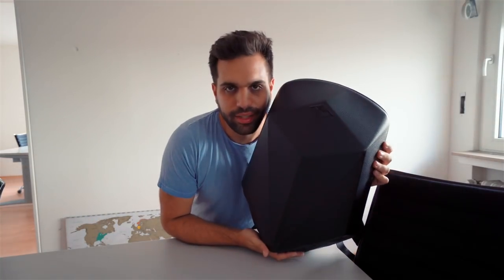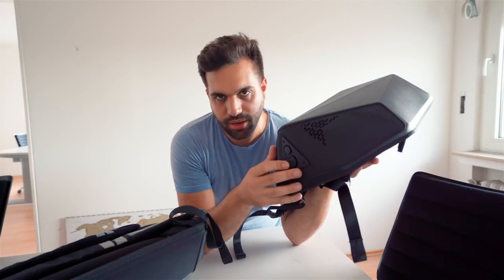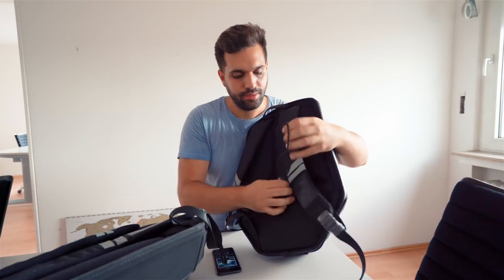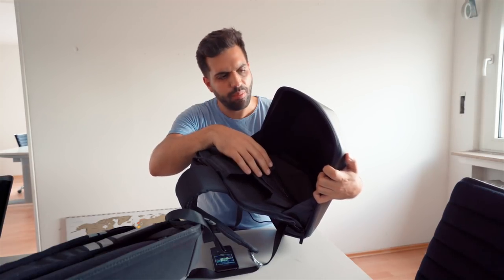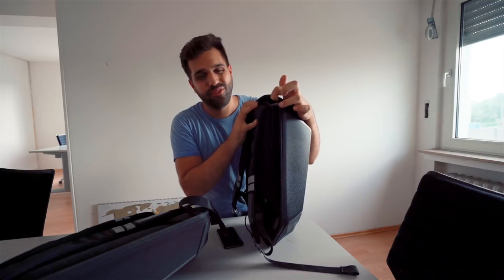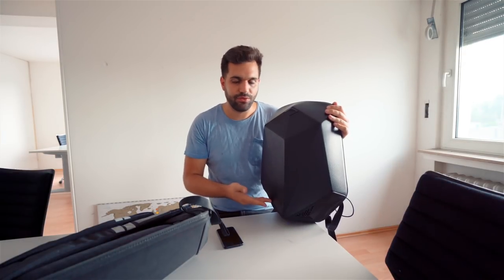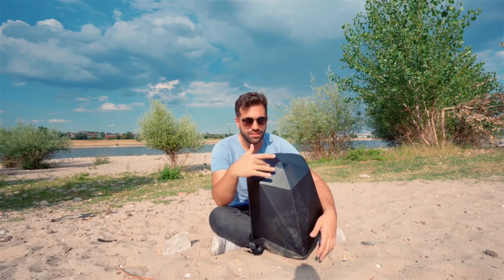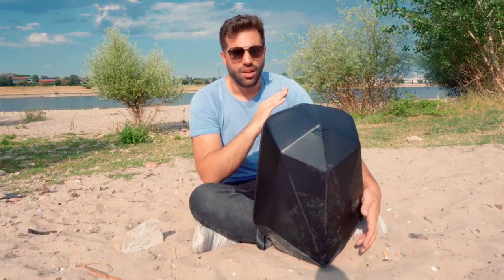THE ULTIMATE MUSIC BACKPACK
▶ TRACK SUBMITS
send me your music to get feedback:

▶ SEND DEMOS TO MY RECORD LABEL AXSENS

●  Camera Equipment:
⇢ Zoom Lens
⇢ Selfie Stick
⇢ Action Cam
⇢ Spinning Timelaps

●  DJ Equipment:
⇢ DJ Headphones